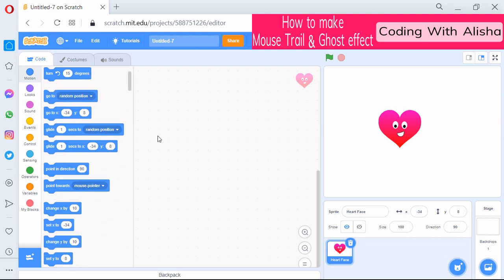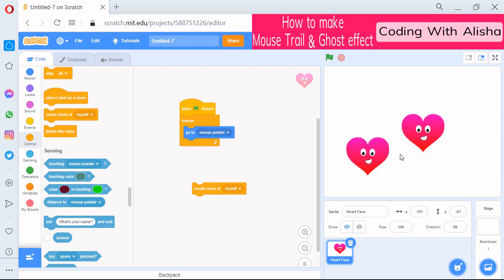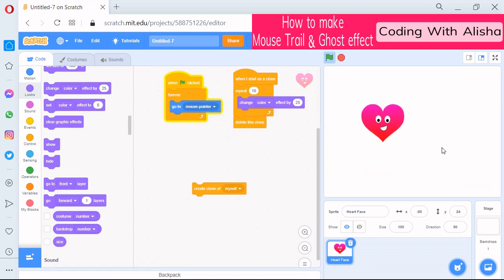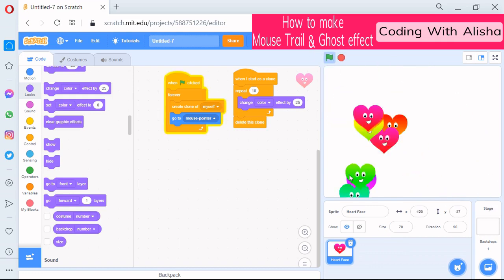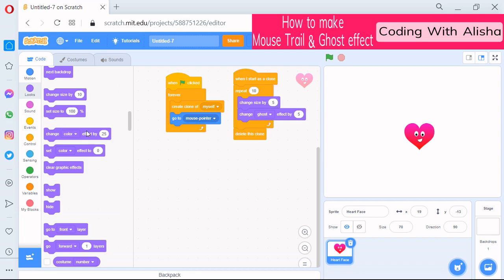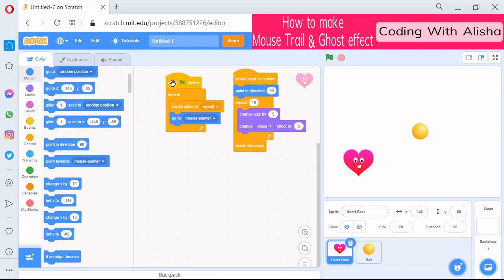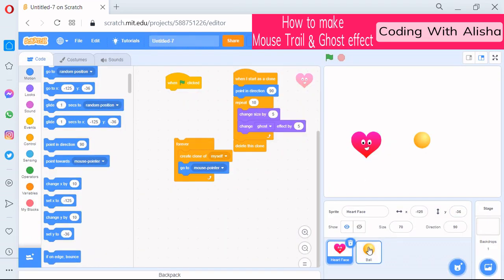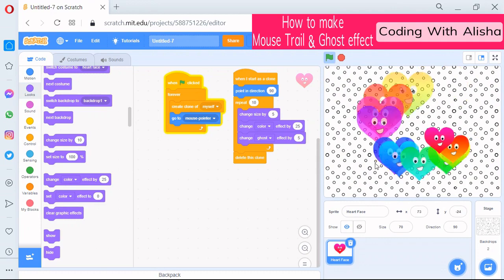5 Minutes -How To Make Mouse Trail And Ghost Effect | Simple Coding Tutorial | Scratch For Beginner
Hi .. I'm 12 years old and i like to do coding.

Scratch is a programming language and an online community where children can program and share interactive media such as stories, games, and animation with people from all over the world.

Scratch is designed and maintained by the Lifelong Kindergarten group at the MIT Media Lab.